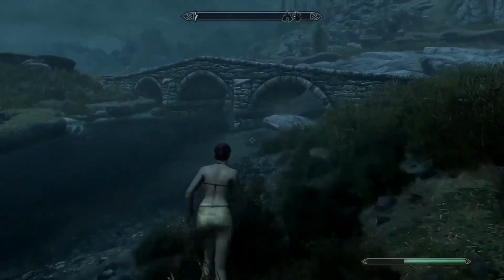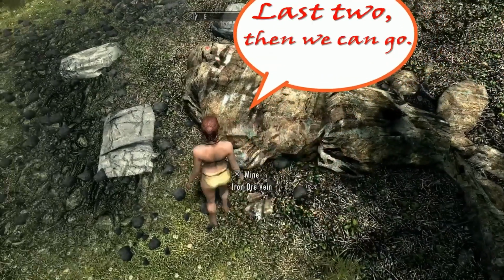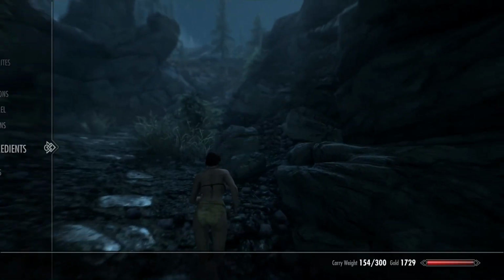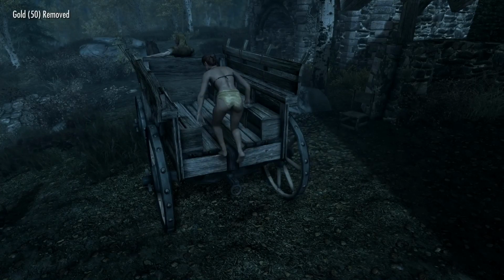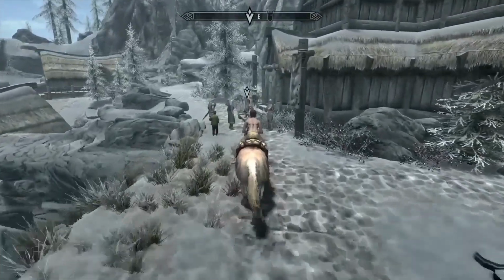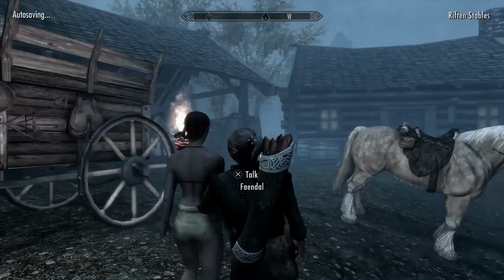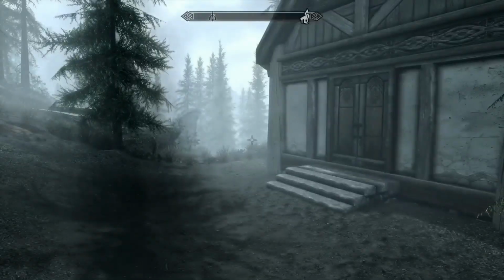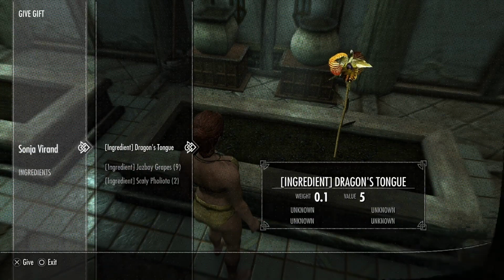Skyrim Greenhouse at level 1 part 3 of 3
This is the part three to my real walk-through of how to acquire a greenhouse at level 1 on Skyrim Special Edition, played on Legendary Difficulty. I use no cheats or exploits to accomplish this. By the end of this video you will have Lakeview Manor with a greenhouse, garden, bed with extra storage, fireplace, arcane enchanter, alchemy lab, as well as your farm ready to produce 40 valuable potions every 3 in game days. I hope you enjoyed, and if you did  I hope to see you in the next chapter.